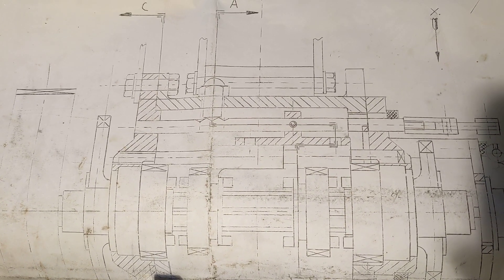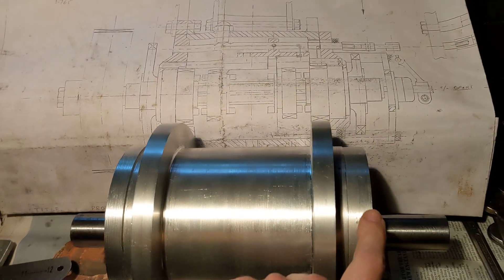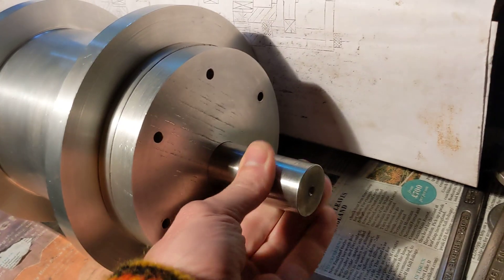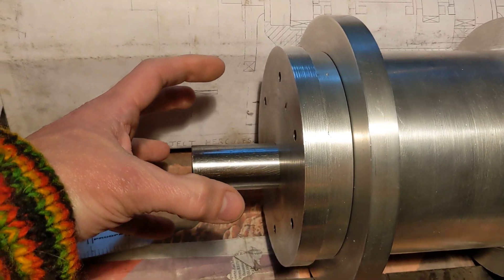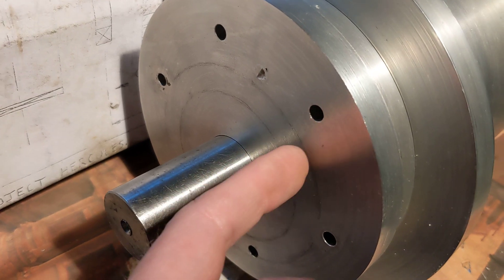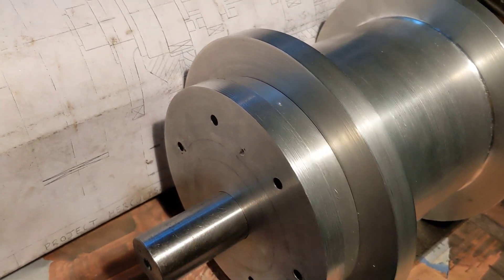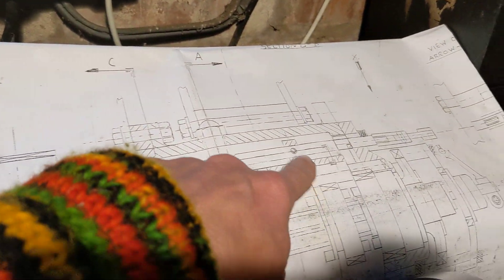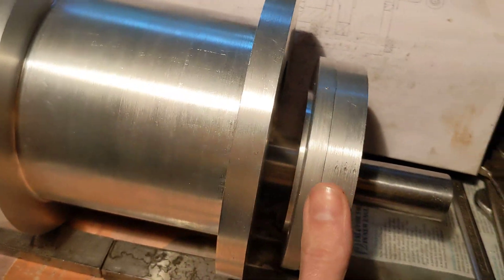Gearbox End Plates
Gearbox End Plates spigoted and bored eccentrically for the main shaft. We plan to fit the clutch basket to a silver steel mandrel before opening it out to the bearing size. But for now the cases have come out very well. 💪